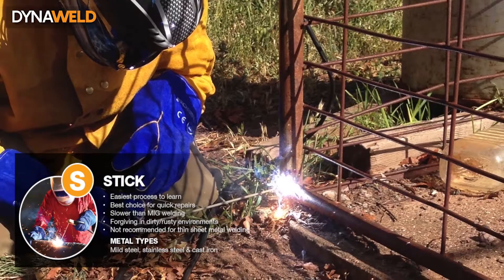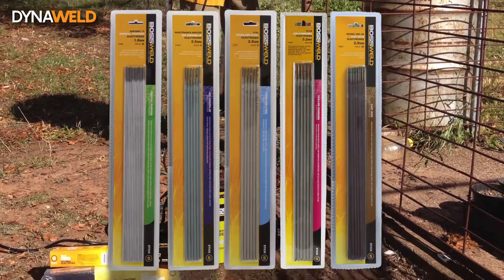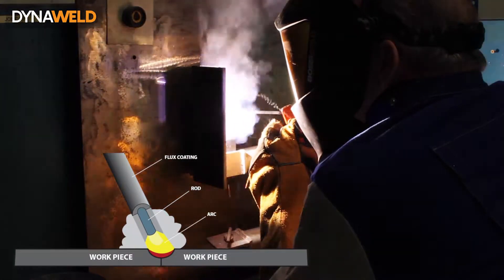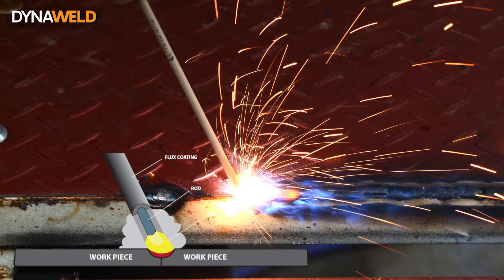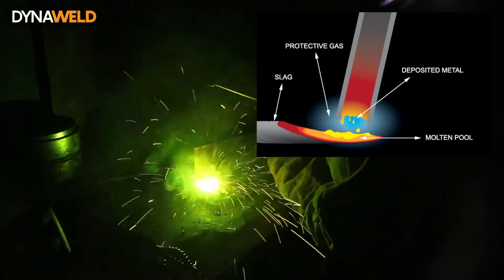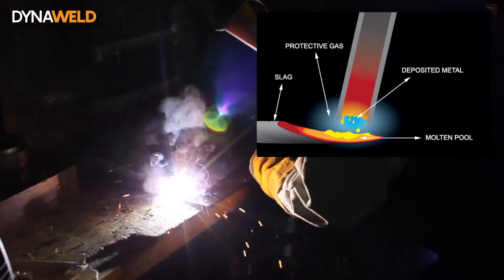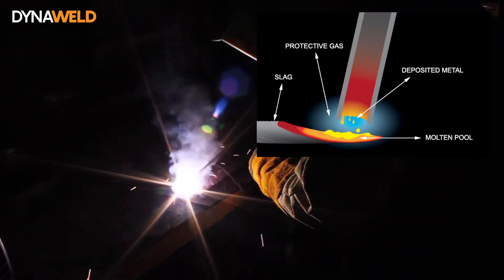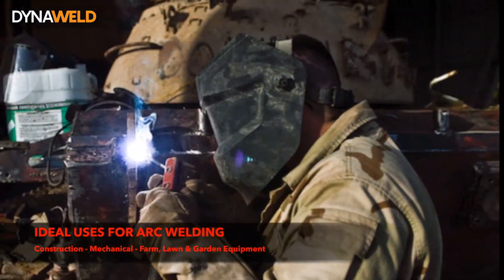Basic arc welding - DynaWeld